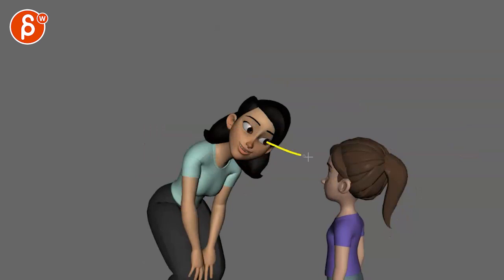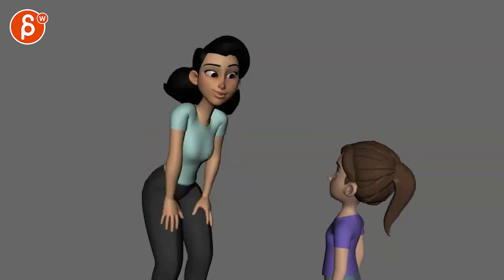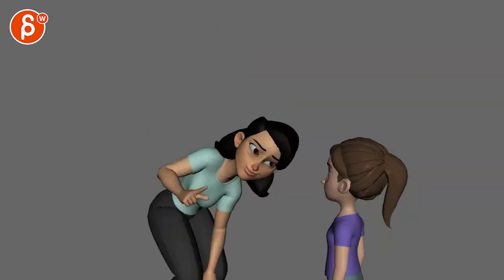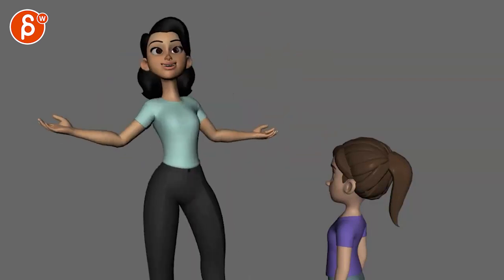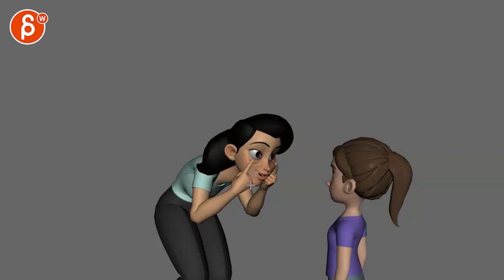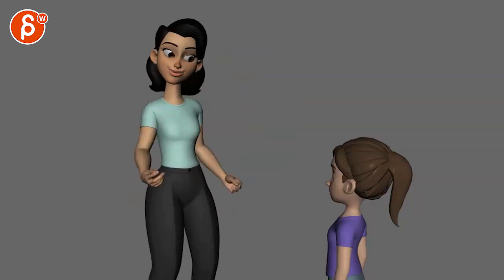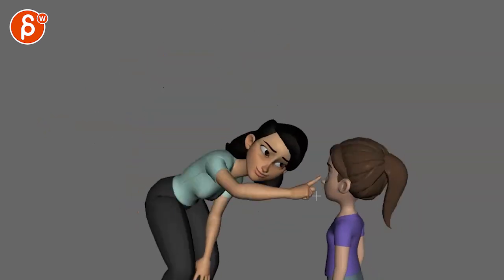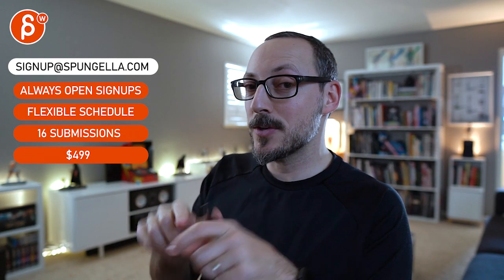Animation Workshop Feedback - Jessica Castillo #2 (2020)